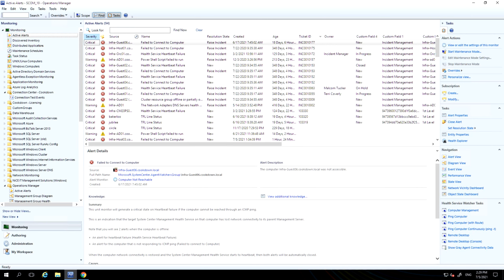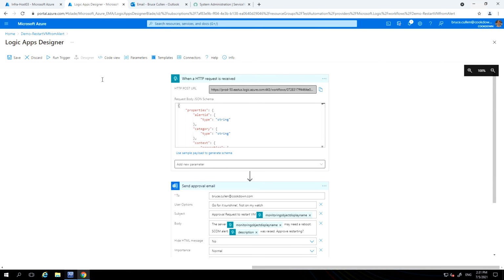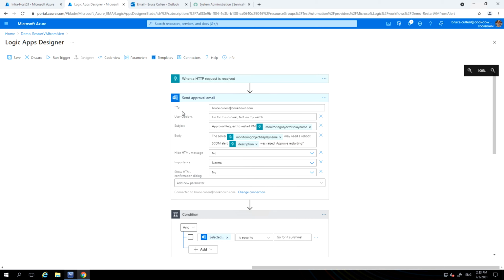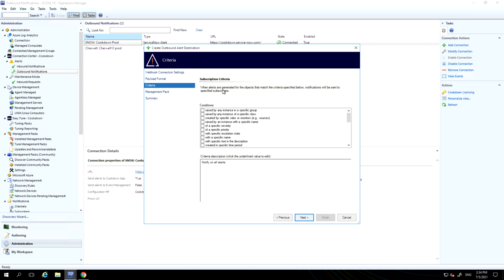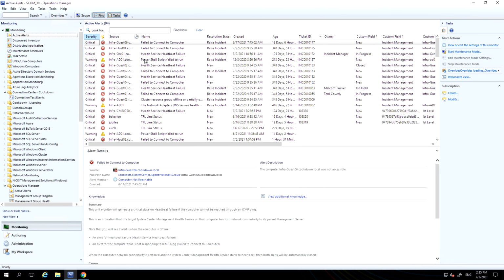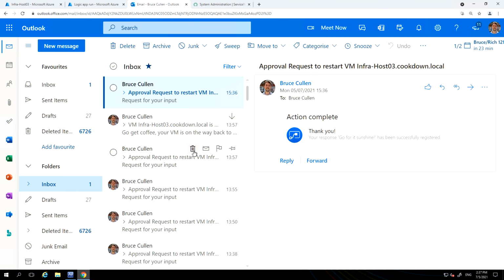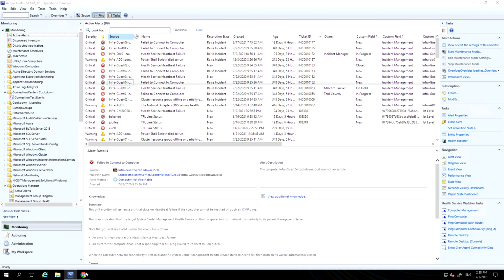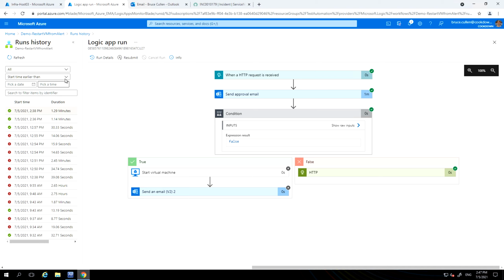Connection Center for Webhooks Intro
Cookdown Connection Center can integrate SCOM with anything, anywhere…!
We simply use Webhooks to convert critical SCOM alerts into actionable notifications in real-time.

So, now you can push alerts from SCOM to any application supporting Webhooks, which means your team can view alerts in their favorite tools. Find out how Connection Center can get your stakeholders more engaged and better connected!